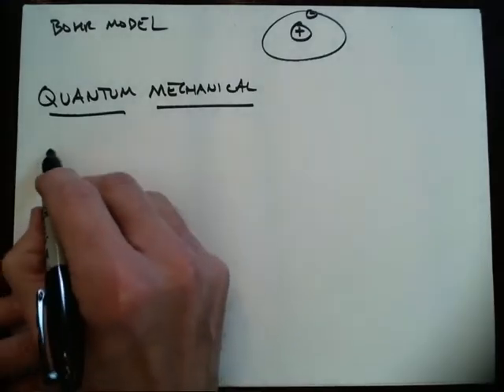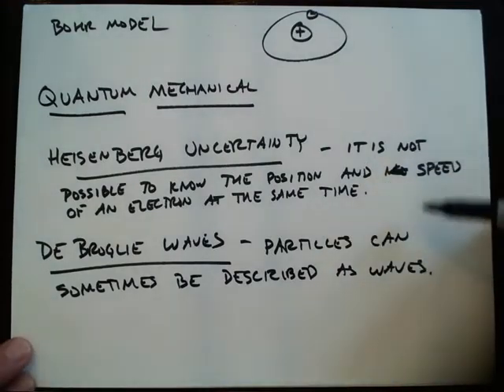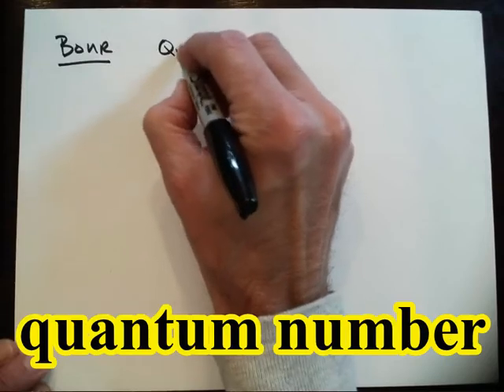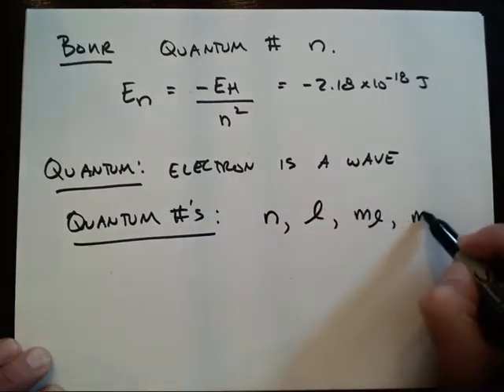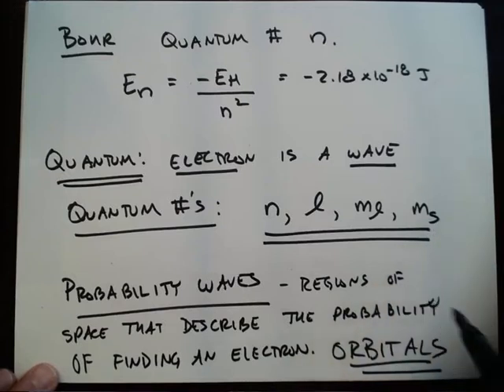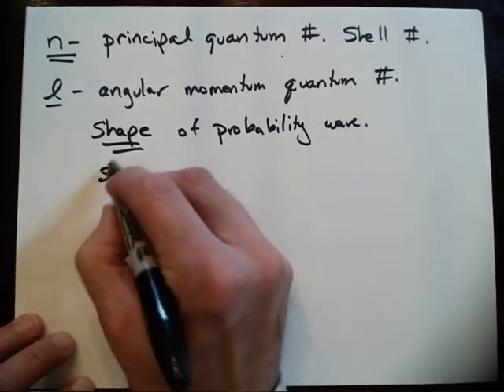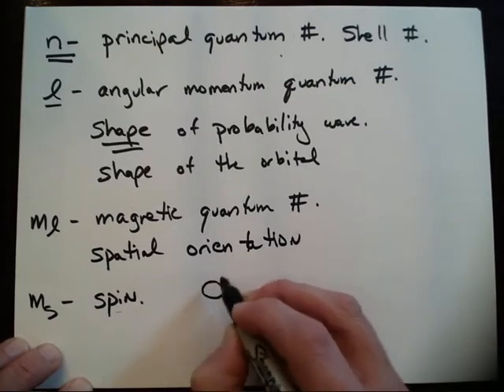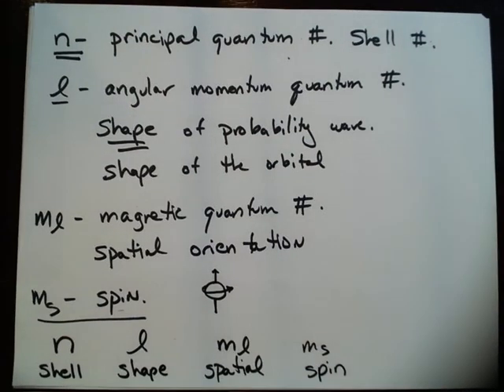Introduction to the quantum mechanical model of the atom: CHE 111: 7-7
A general chemistry lecture that introduces the quantum mechanical model of the atom. Includes a brief discussion of the principal quantum number, angular momentum quantum number, magnetic quantum number, and spin quantum number.